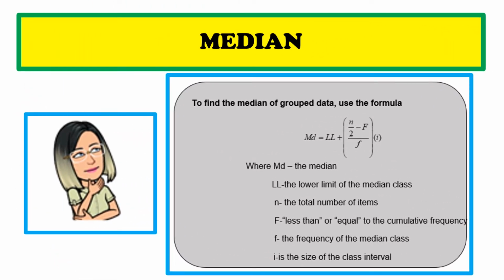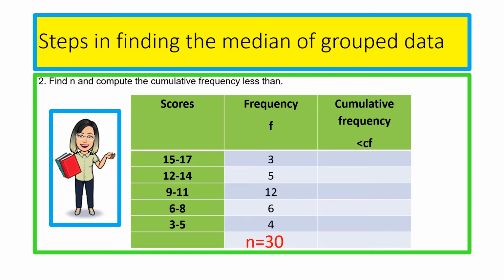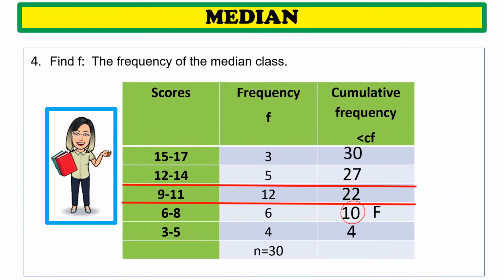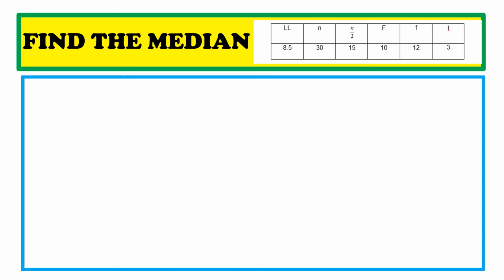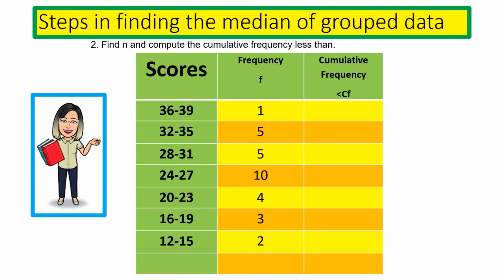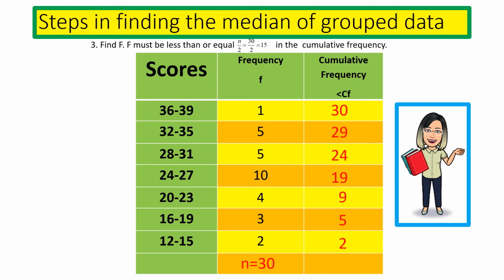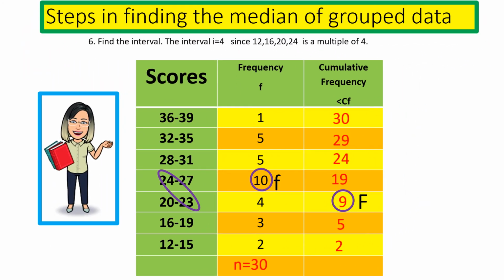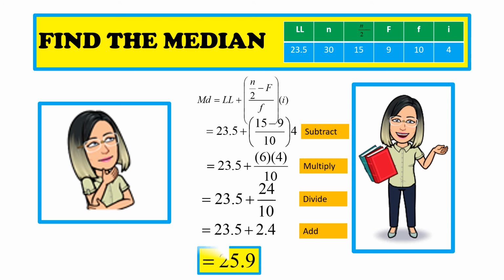MEDIAN OF GROUPED DATA